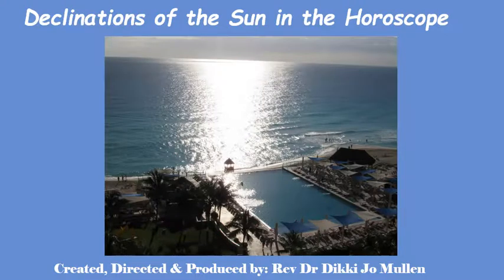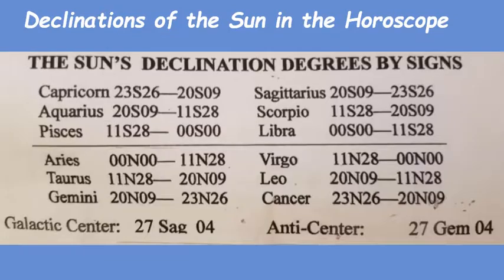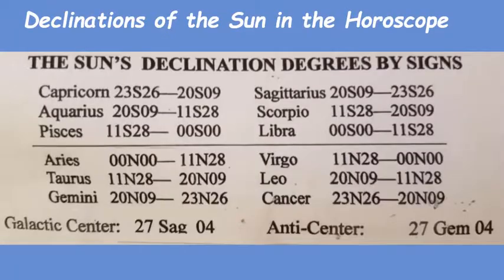Declinations of the Sun in the Horoscope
Dr. Dikki-Jo Mullen explores declinations of the sun in the horoscope and explains the implications of declinations for one's daily journey.